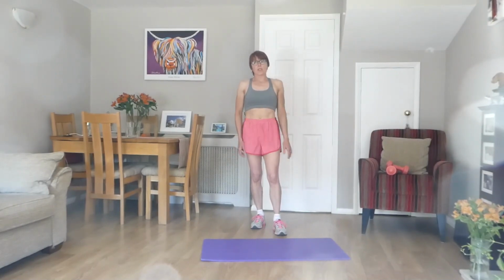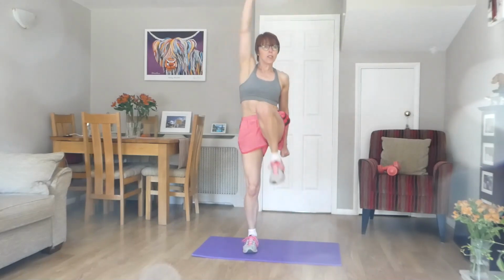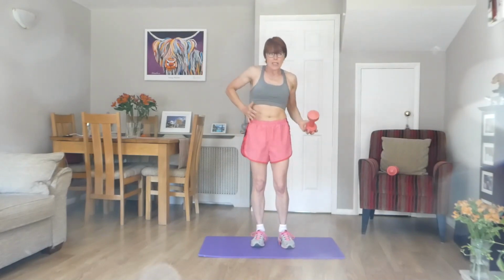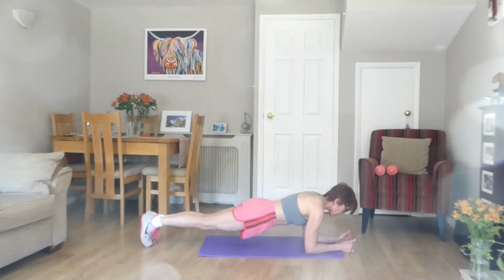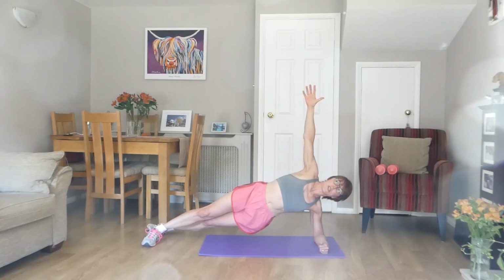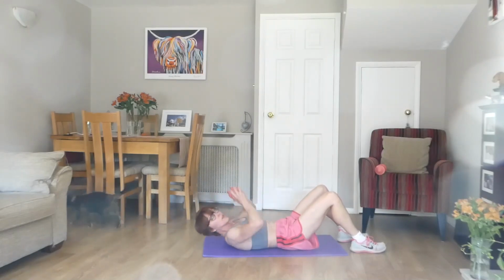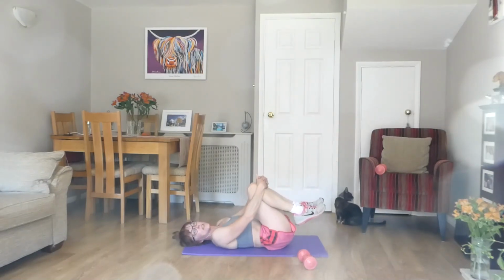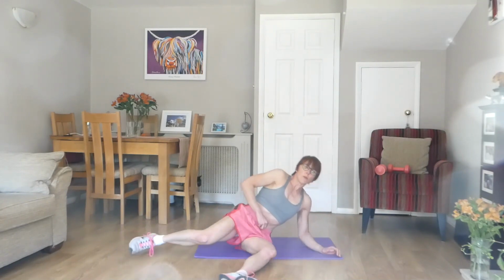Suzina's Core Workout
Strengthen and Tone your Abs with this 15 min workout!